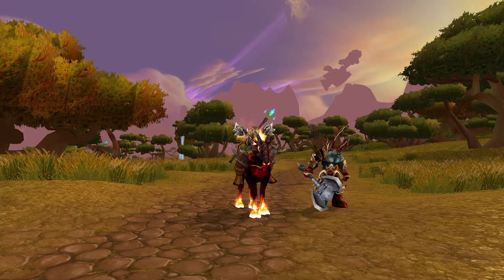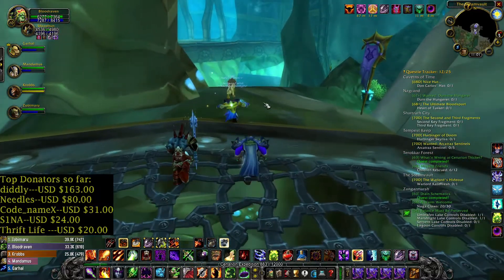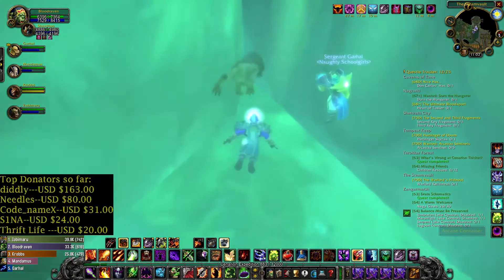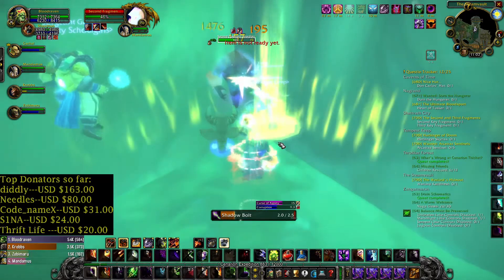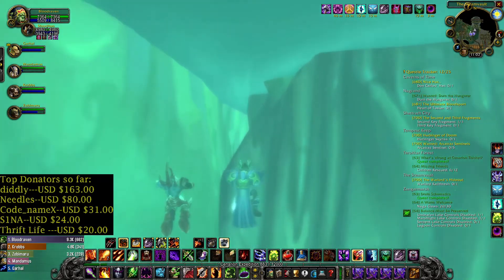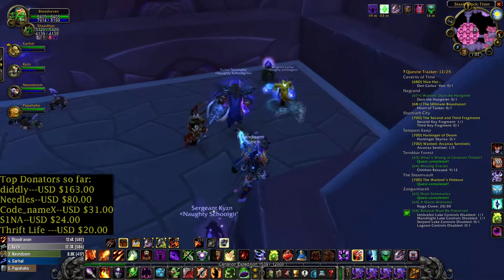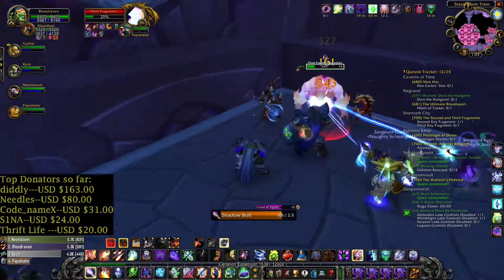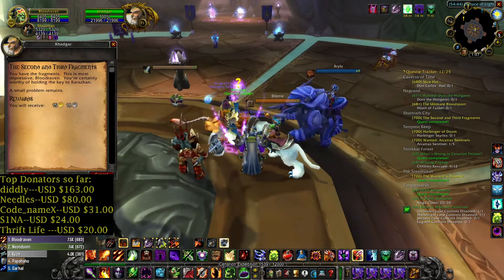Karazhan Attunement Part 5.--The Second and Third Fragments--WoW TBC Classic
My streaming schedule:
Sunday-8PM Burning Crusade Classic -You Tube
Paris time zone.
My You Tube members:
diddly
code_name_X
RDGuima
MadManBobbo
GamingFreak
Nixon-LIVE
My characters so far: Orc Warlock 70. Orc Rogue. 61.Orc Warrior 60. Tauren Druid 60.Forsaken Mage 60. Orc Hunter.
Top Donators so far:
diddly---USD $163.00
Needles--USD $80.00
Code_nameX--USD $31.00
S1NA--USD $24.00
Thrift Life ---USD $20.00
My PC configuration:
Mother board:MSI H110M PRO-D
Processor:I5-6500,
Graphic card:XFX Radeon 590 8GB
Ram memory:Kingston Fury 12GB.2133mhz
Main monitor: Asus VG248QZ 24..